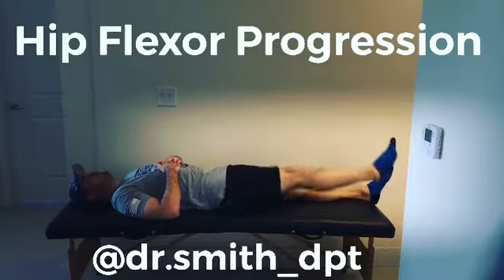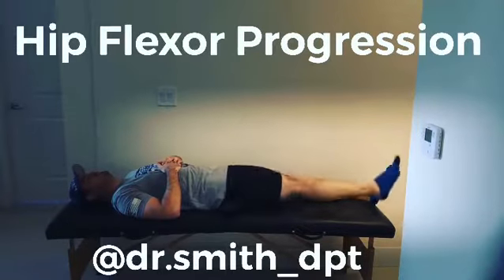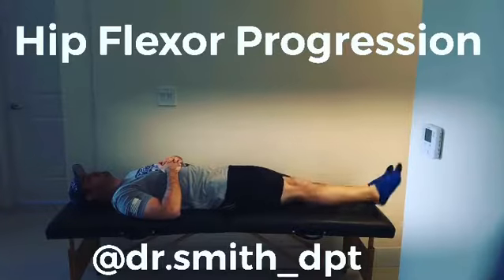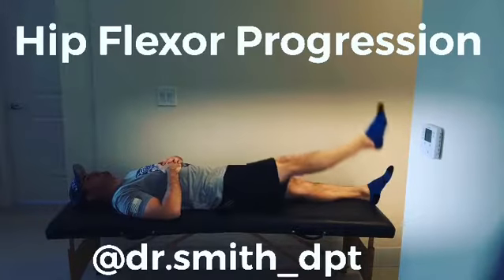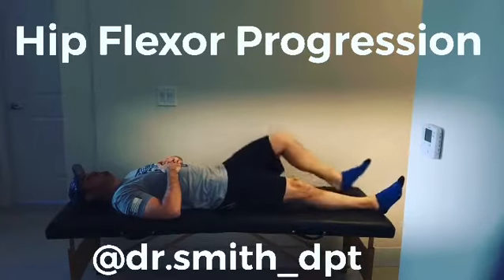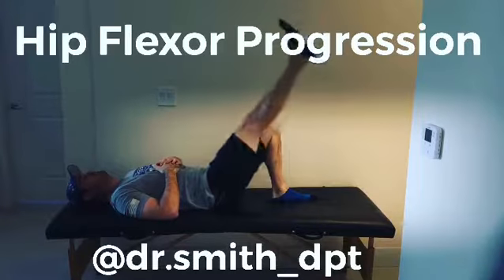Hip Strength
Sound on 🔊

You probably have heard that tight hip flexors can cause back pain.
But did you know that usually they are tight because they are weak 😱

Here is a simple progression to start gaining hip flexor strength.
Start with leg lifts, then bend your opposite knee and try to match the opposite knee for 3 sets of 15 over time you can add ankle weights etc - stay tuned for the more advanced progressions needed to return to performance in the gym or sport